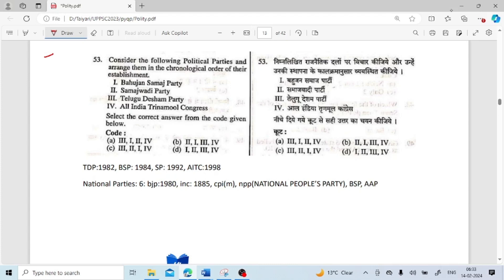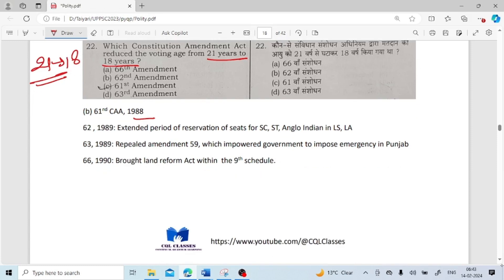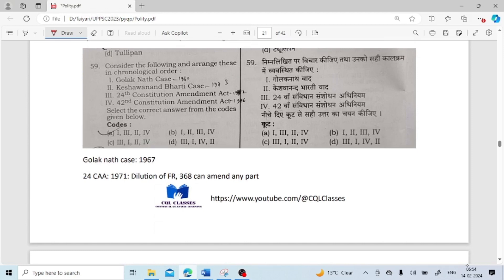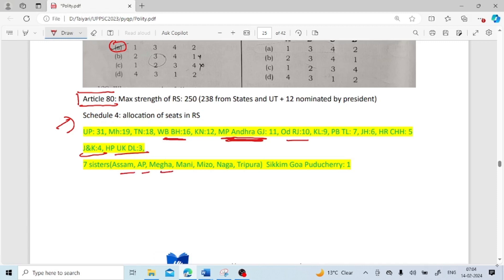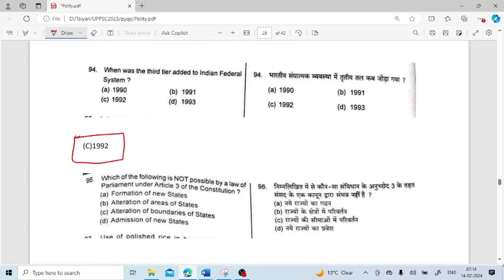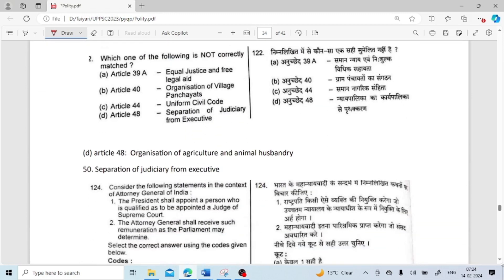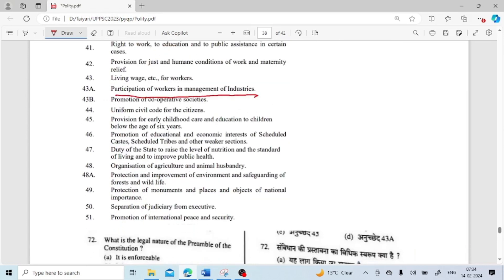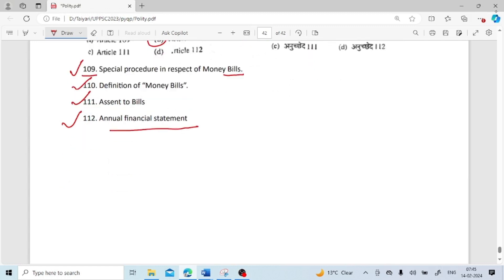UPPCS Prelims PYQP Polity Part-II